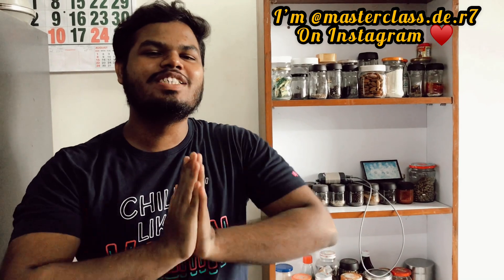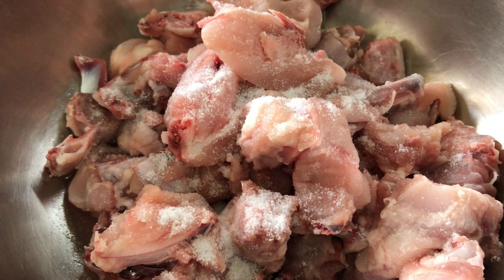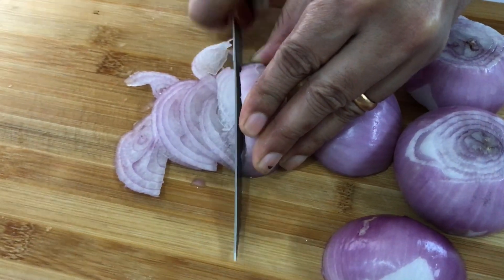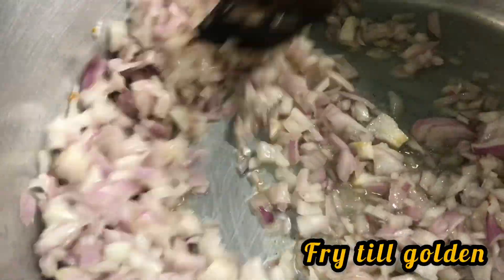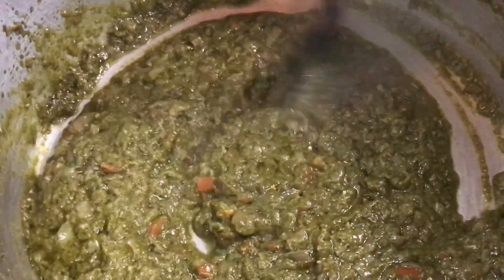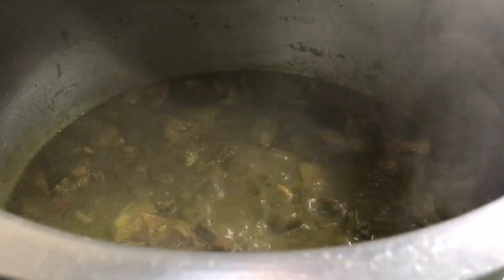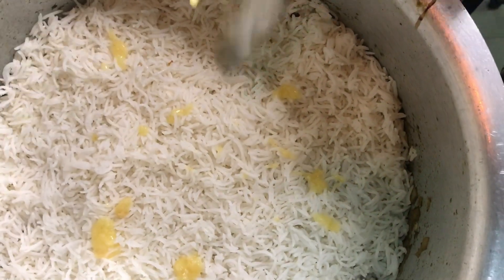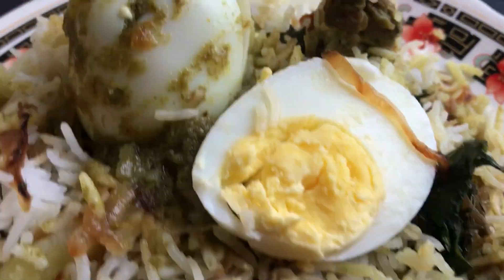Chicken Biryani Recipe. Goan Green Masala Chicken Biryani. Murgh Biryani. Best Easy Biryani Recipe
INGREDIENTS

1 kg chicken
1/2 bunch green coriander
1/2 bunch mint leaves
15 green chillies
 3 inch of ginger
Garlic whole
1 tsp pepper
1/2 tsp cloves
4 sticks cinnamon
4 elaichi
1 cup curd

Welcome to The Food Diary from Mom to Son
In this Channel we present traditional and easy to make recipes which are churned from Grandmother to Mother to Son. The idea behind our channel is to give original taste and to spread love through food. Each and ever dish is tried and tested before sharing !
Mog asu ❤️